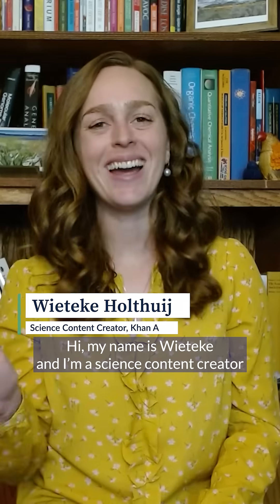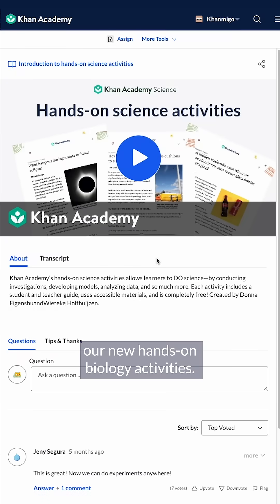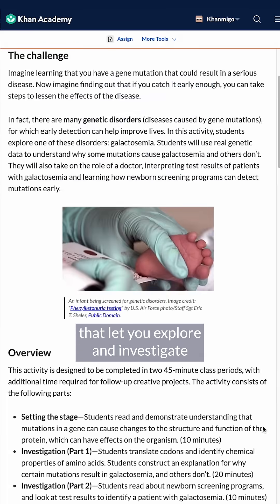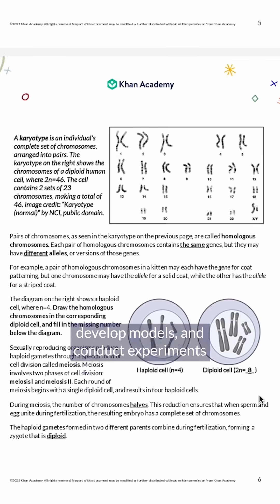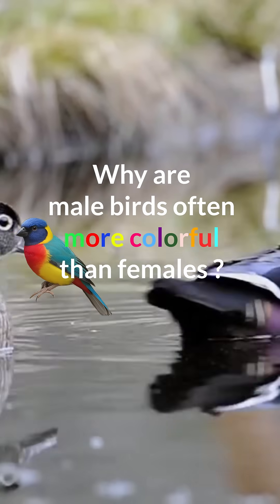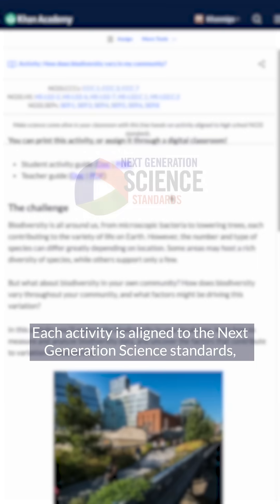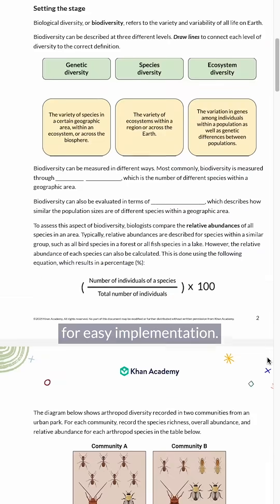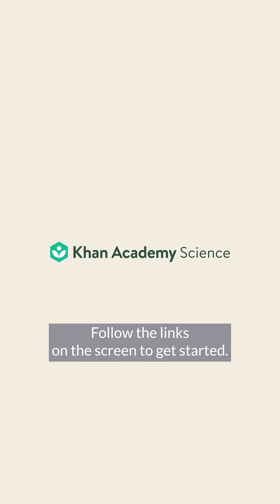🦈 Why are human-shark interactions increasing around Cape Cod?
This free, interactive biology activity from Khan Academy + Amgen Foundation helps students explore real data, model solutions, and think like scientists. And it's just one of many new NGSS-aligned resources!

🙏 Thanks to the Amgen Foundation for making these activities possible!